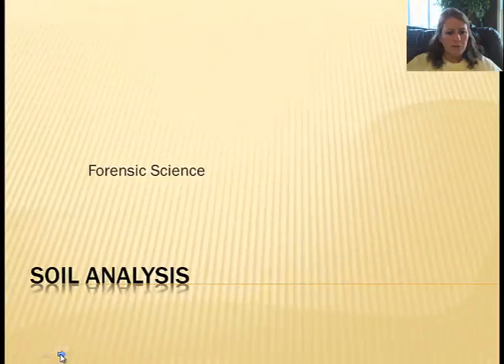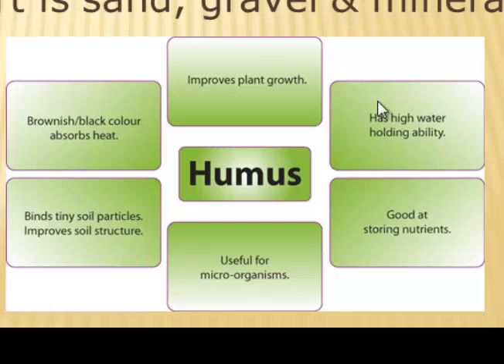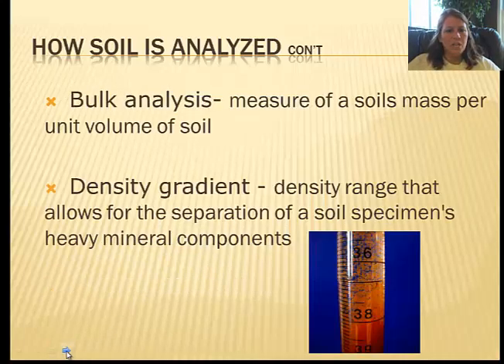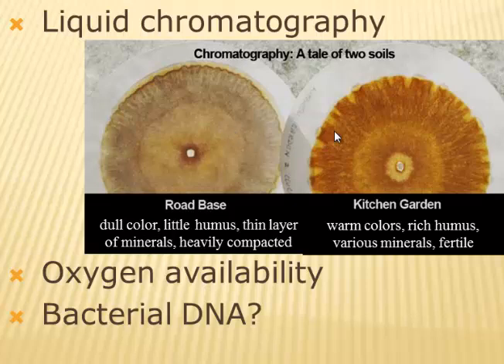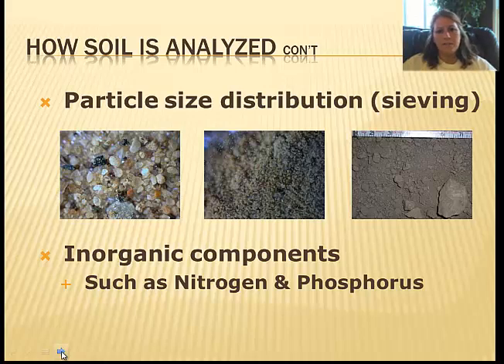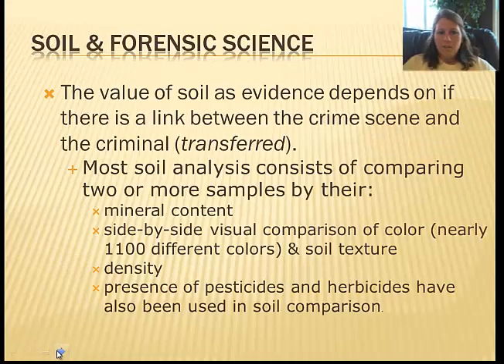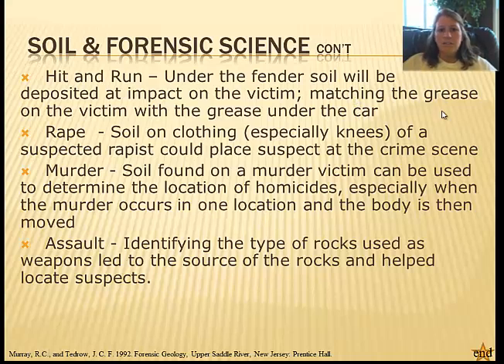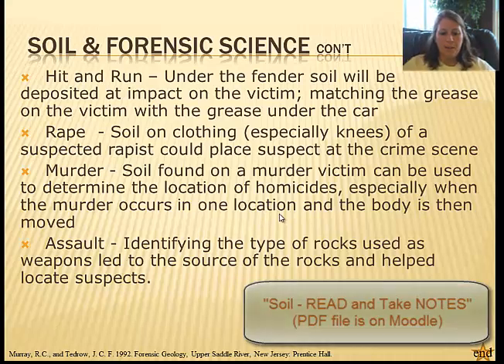Soil Video Lecture - Forensics (6:43)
using soil evidence in forensic science